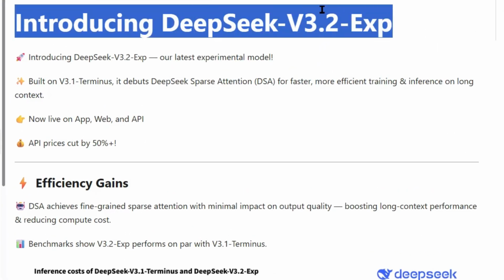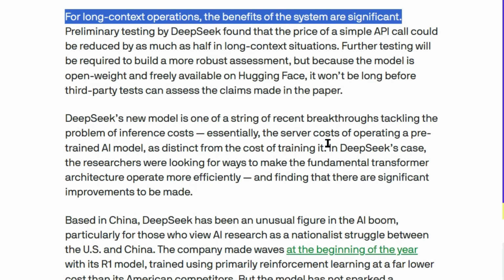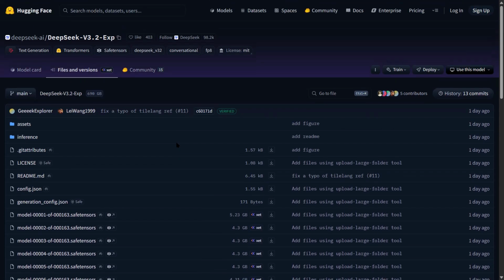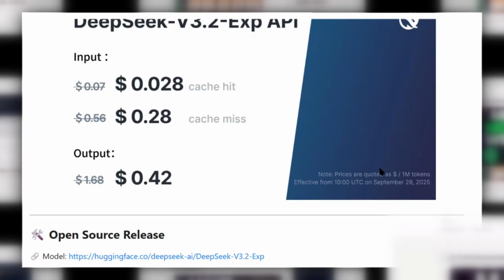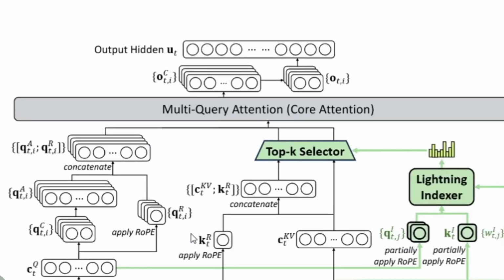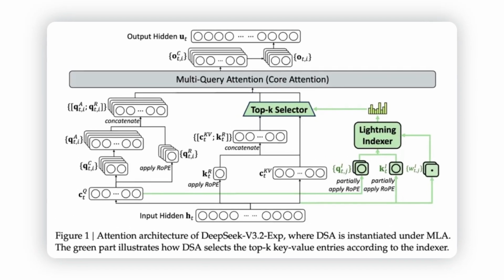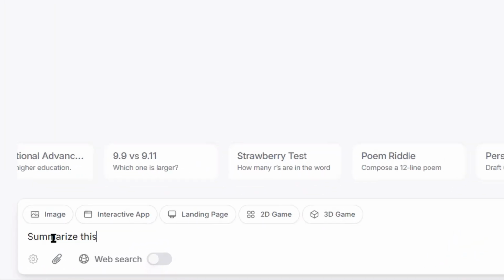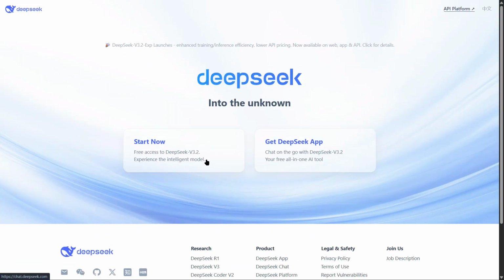NEW Deepseek V3.2 Update Is WILD (FREE!)